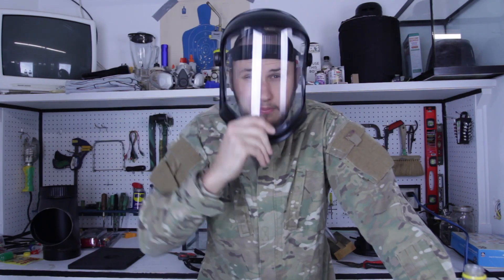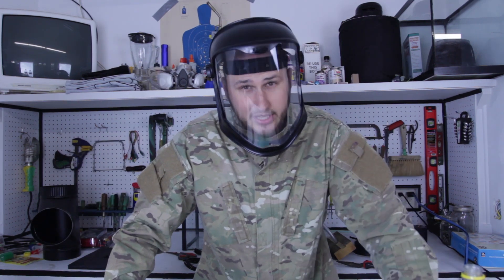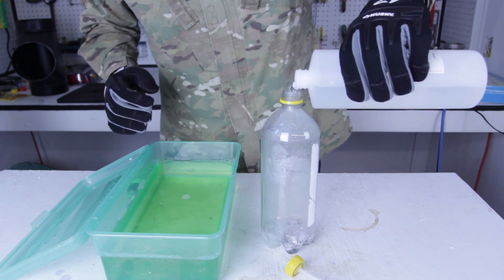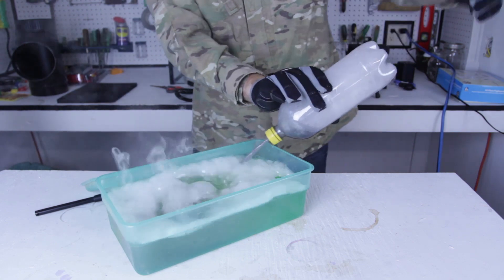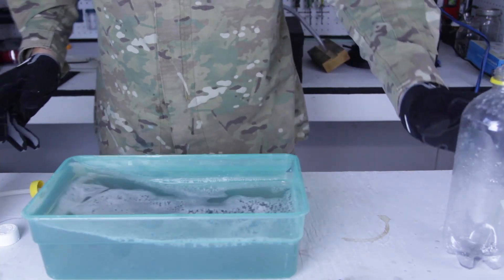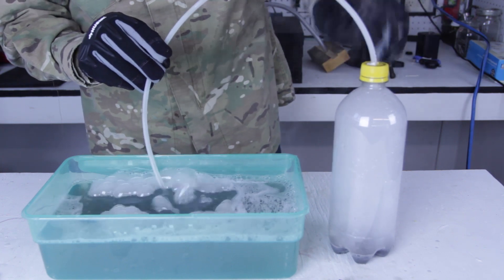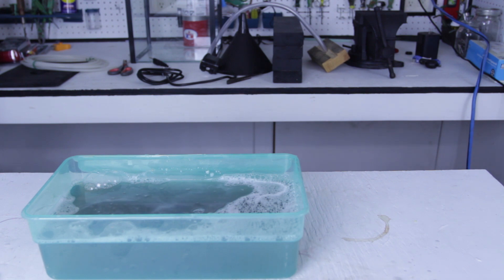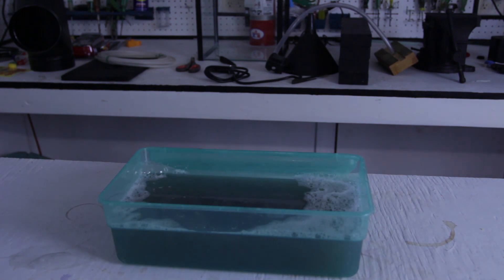Exploding Hydrogen Bubbles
Aluminum & Hydrochloric Acid Fire